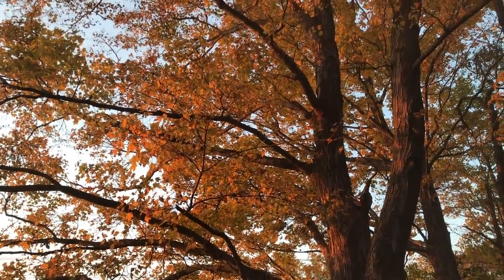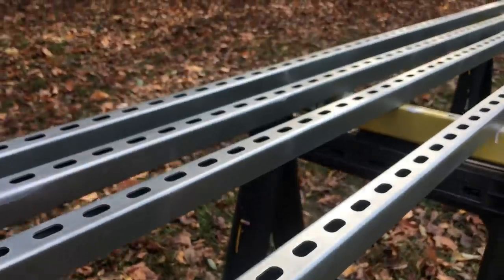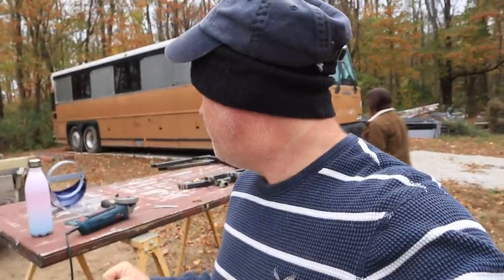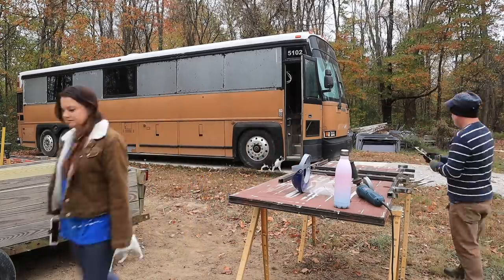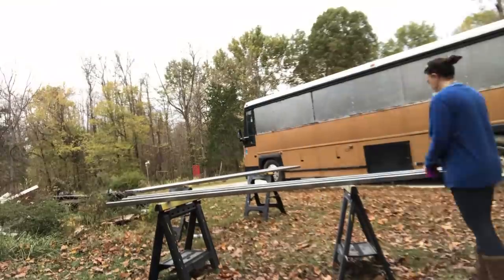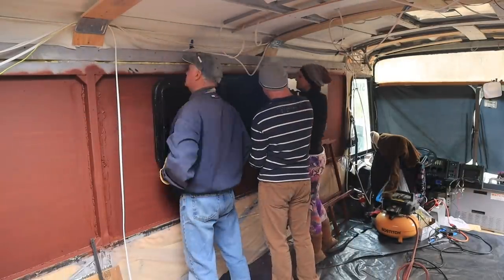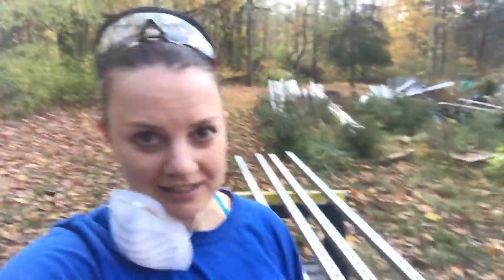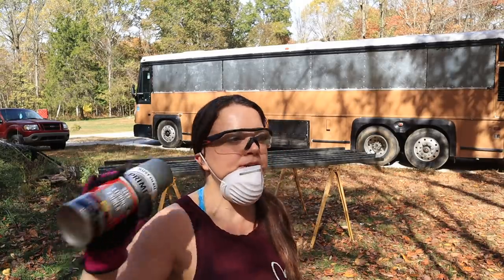Installing Window Support Frames for our Bus Conversion - S03E36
We begin installing our frames into the bus that will support our RV Windows. Blog Post

Sikaflex 252

In our quest for seeking out a more healthy and sustainable lifestyle, we made a plan that includes zero waste living, tiny house living and full-time travel. We considered buying an RV, looked at trailers and airstreams but settled on doing a bus conversion for our off the grid, tiny house on wheels.  We bought a 1996 MCI 102 D3 coach bus and with the Bus Demolition behind us now we begin our Build!

In its previous life, our MCI bus was used as a school bus, we don't think we can legitimately call it a skoolie. We are confident that converting our bus into a class a motor home will have challenges, but doing a massive overhaul and remodel on a motorhome / RV remodel didn’t seem to align with the off grid bus life we were aiming for.

In Season 3 we share our tiny home design, construction trial and errors, zero waste improvements and travel adventures.